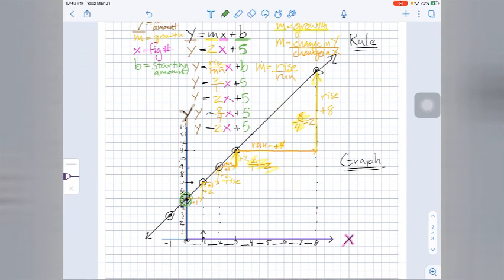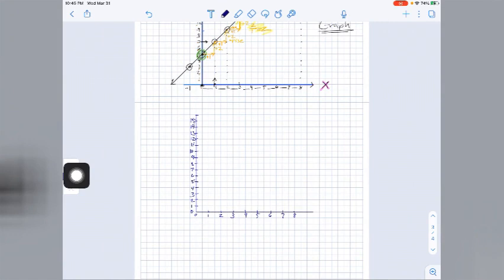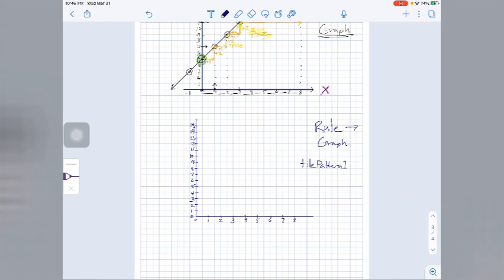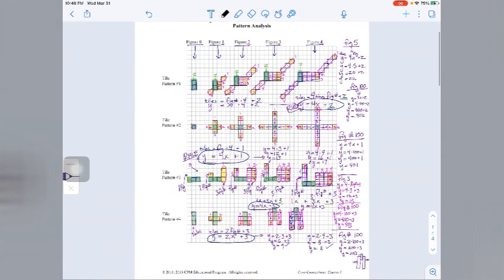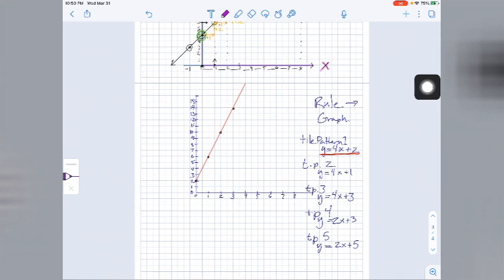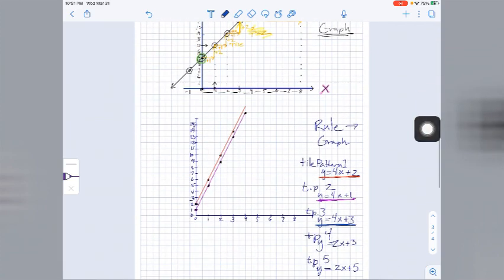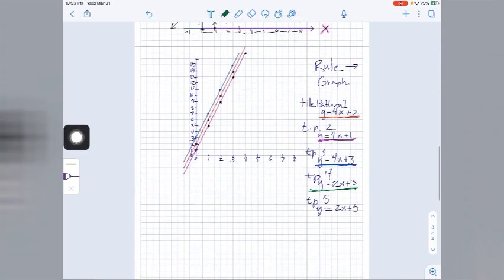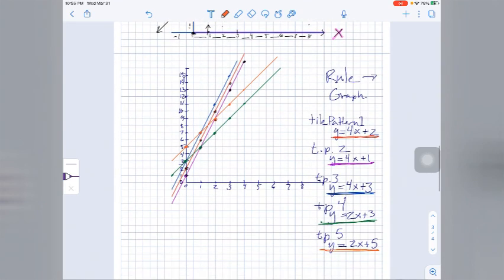Representations Of Growth Connections Part 4